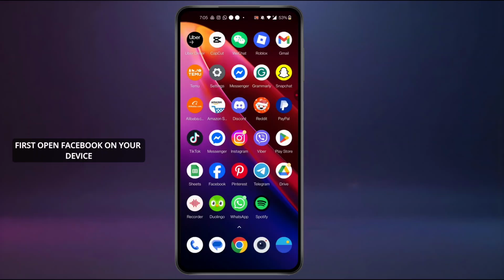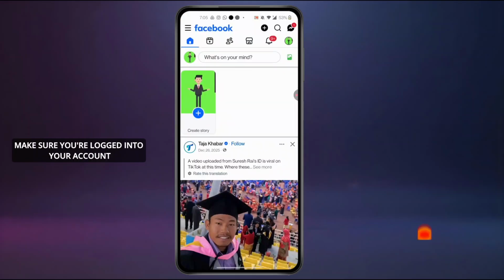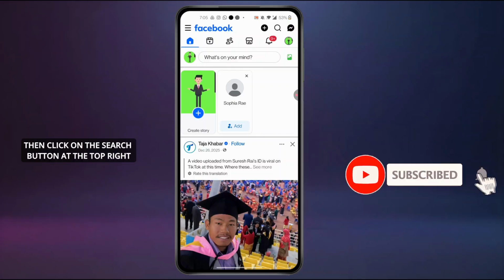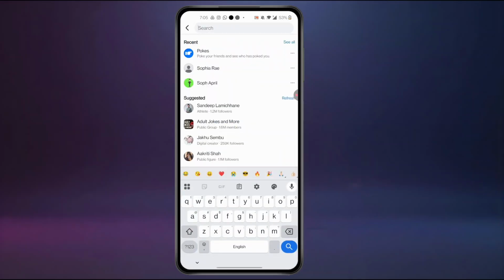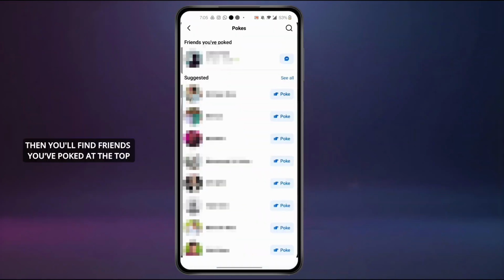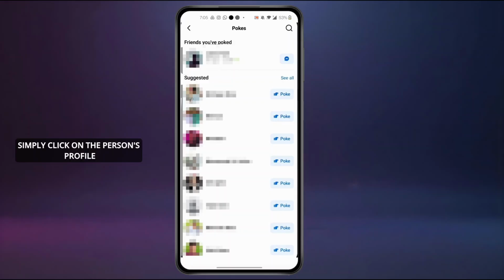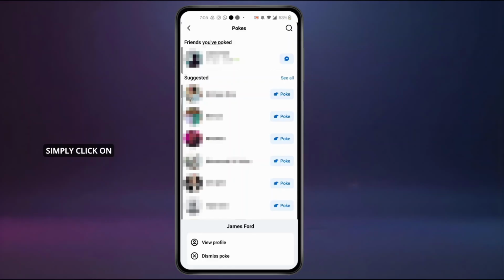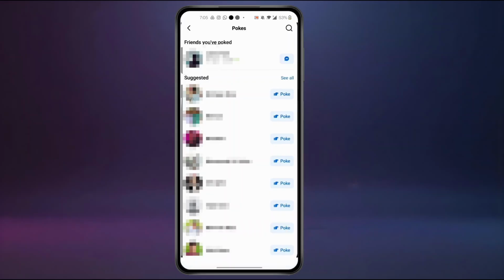How To Unpoke Someone On Facebook | Remove Facebook Poke Tutorial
Welcome to our step-by-step guide on How To Unpoke Someone On Facebook! If you’ve accidentally poked someone or want to remove a poke on Facebook, this video is for you. We’ll show you how to unpoke someone, manage your Facebook pokes, and navigate the poke feature so you can use it correctly. These tips will help you control your interactions and fix any poke mistakes easily.

In this video, we will show:
How to unpoke someone on Facebook
How to remove a poke on Facebook
How to manage Facebook pokes
Tips for using the Facebook poke feature
How to fix accidental pokes
How to see who poked you on Facebook